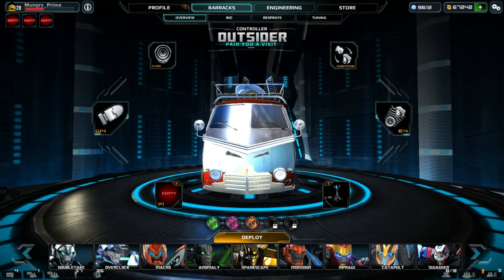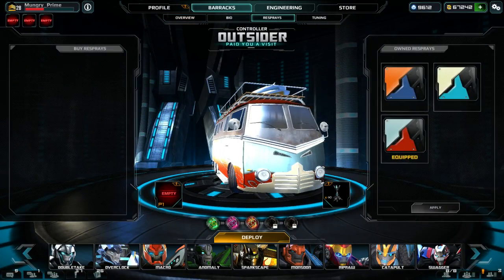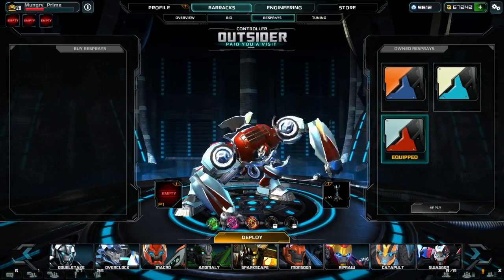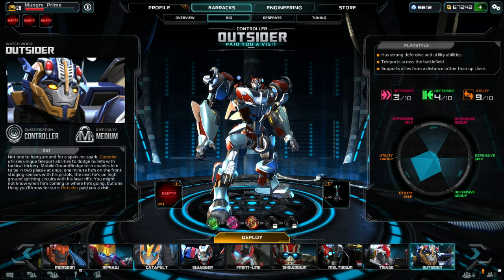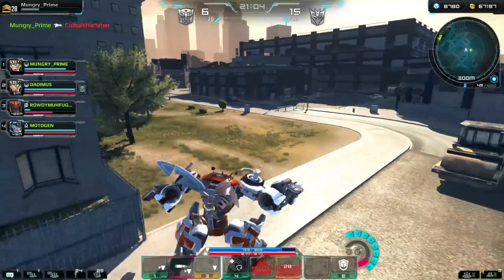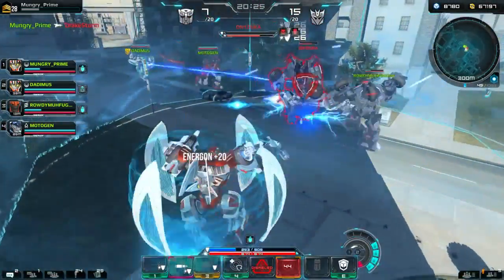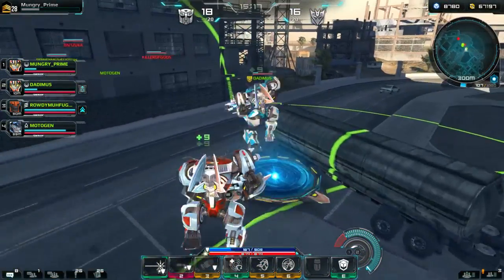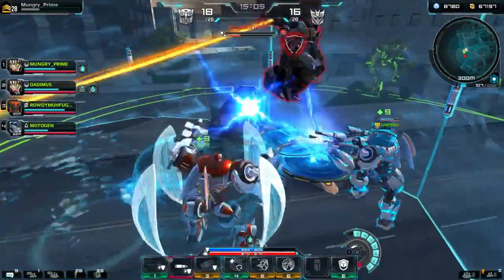Transformers Universe - OUTSIDER - Gameplay & Overview!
Thumbs UP for BRAND NEW Autobot Outsider! Enjoy!